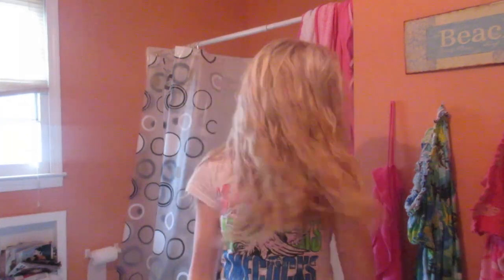HAPPY 5 MONTHS BABY KLAIRE & MORNING ROUTINE!│3•4•15 DAILY VLOG